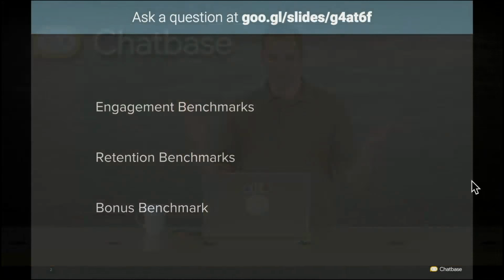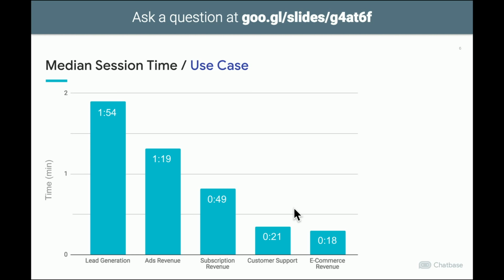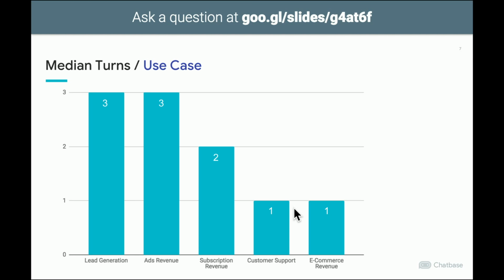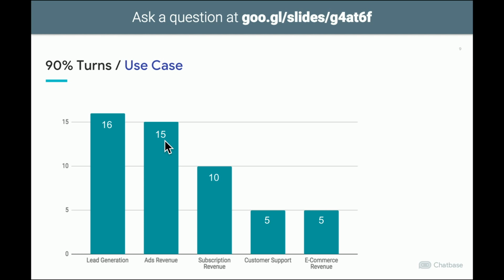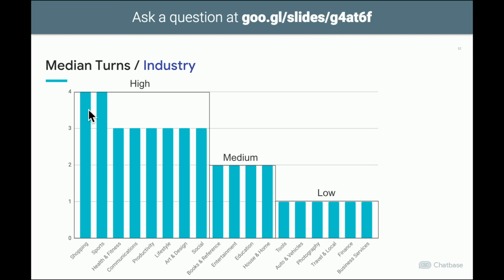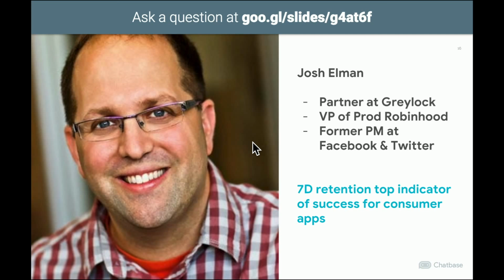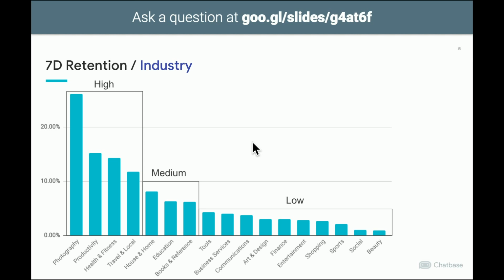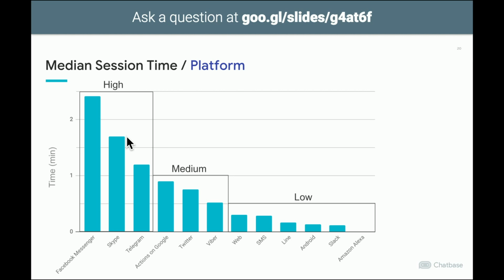Chatbase: Benchmarking bots by industry and use case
Who builds conversational interfaces (aka bots), why do they build them, and which ones are successful? Join Chatbase GM Ofer Ronen to find out, and learn which Chatbase features are valuable for each use case. Q&A will follow, so bring your questions!

Chatbase is a cloud analytics service that lets bot builders more easily monitor, analyze, and optimize any bot for better user experiences.